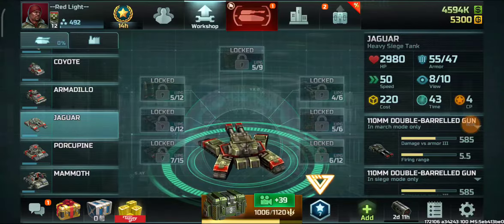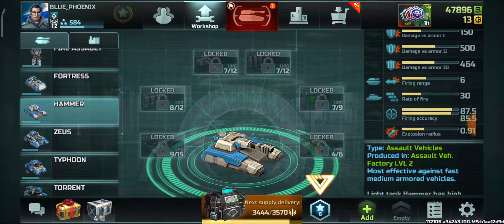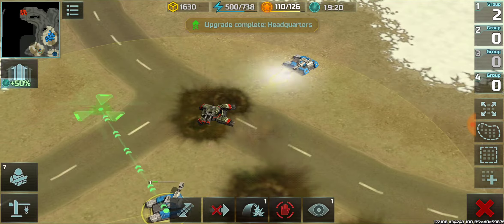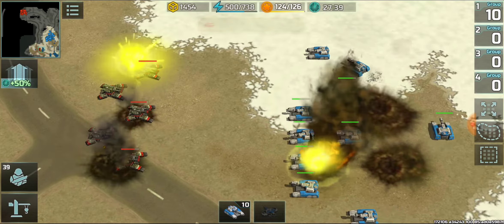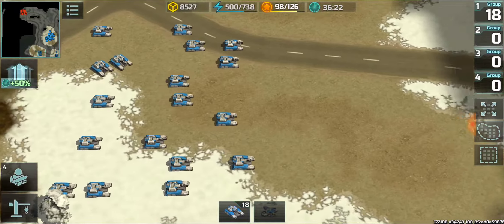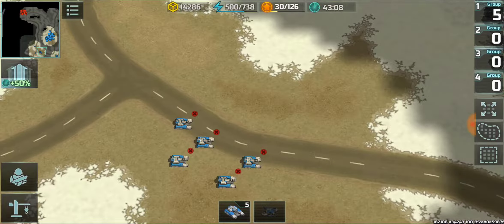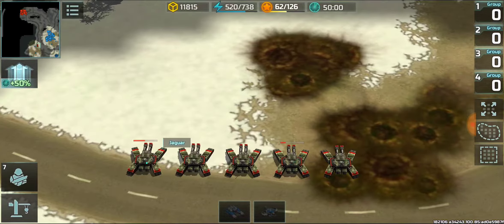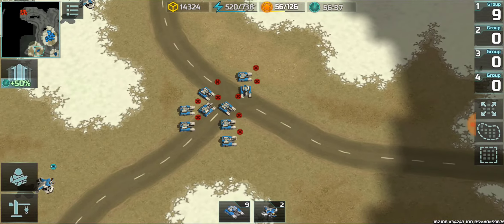Art of War 3 | Tips & Tricks | Hammer Vs Jaguar | Rank 12 Max